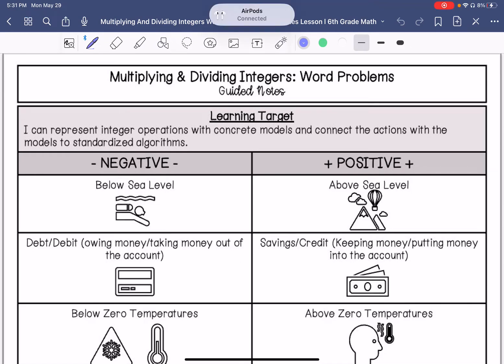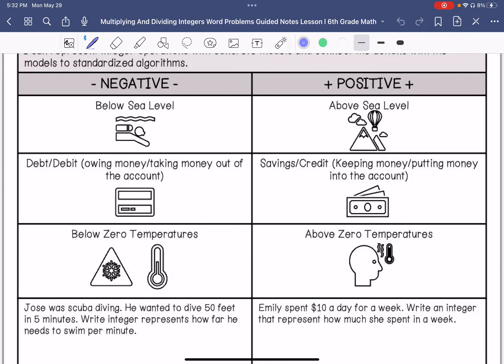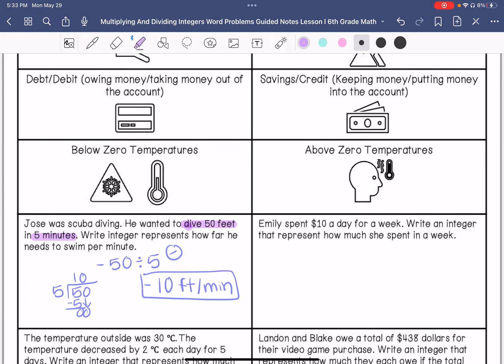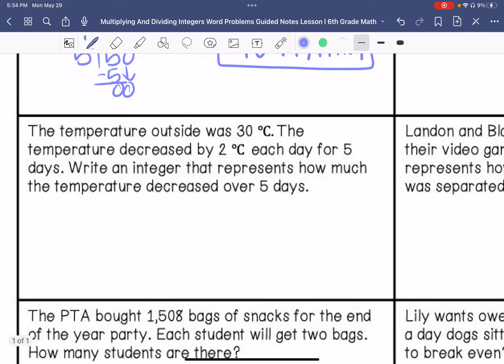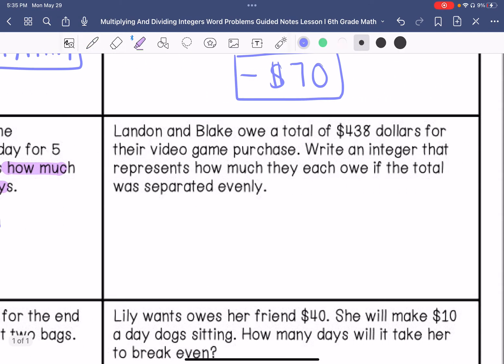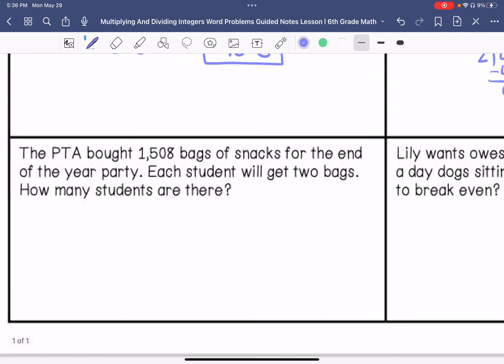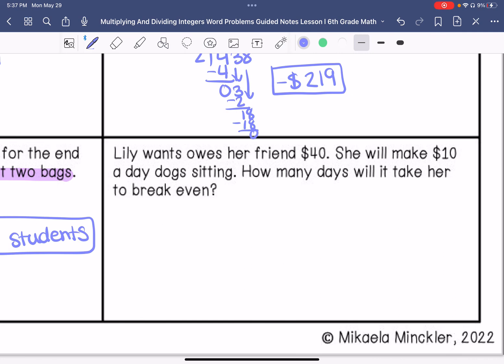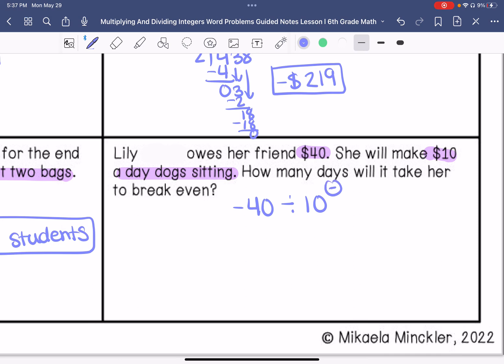Multiplying and Dividing Integers Word Problems Guided Notes Lesson | 6th Grade Math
Join me as I show you how to multiply and divide integers in word problems.

Teachers Pay Teachers: @MikaelaMinckler-Secondary Math and Science